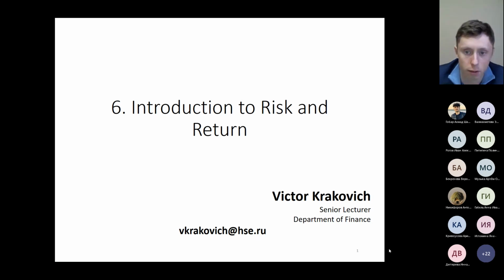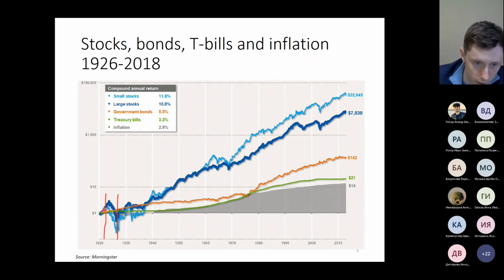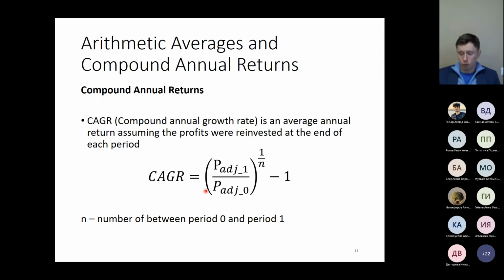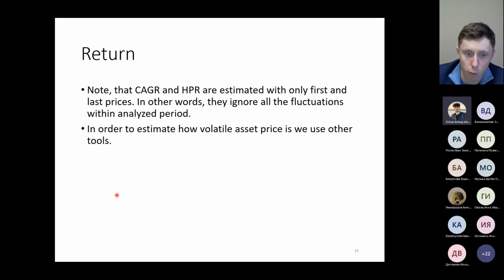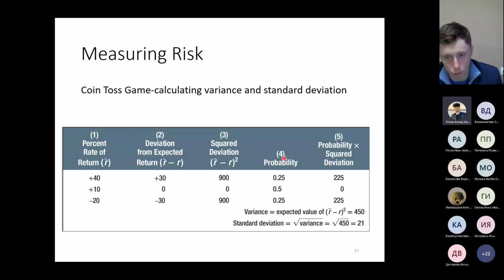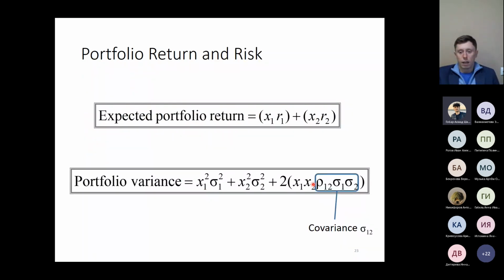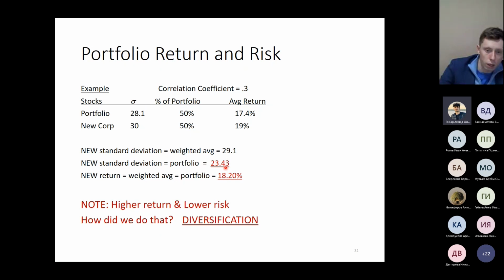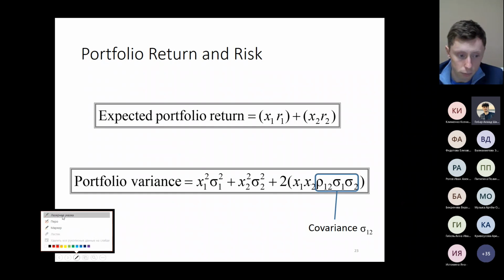Лекция 6. Корпоративные финансы